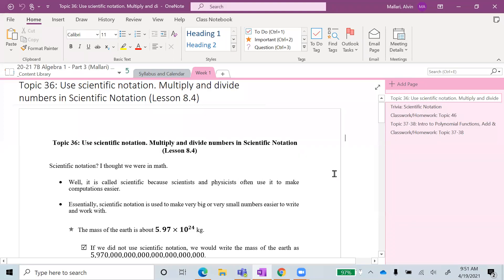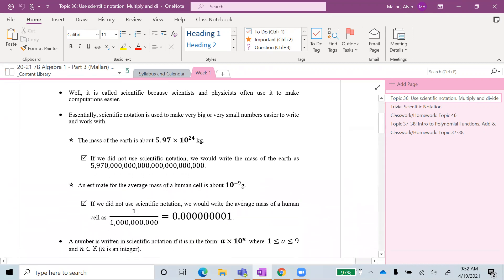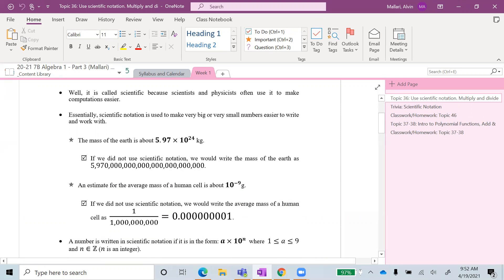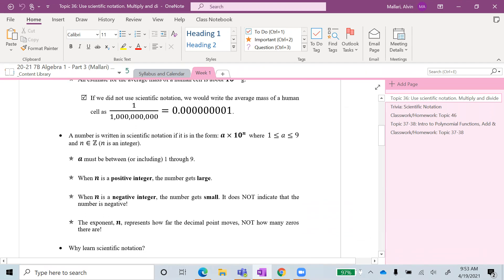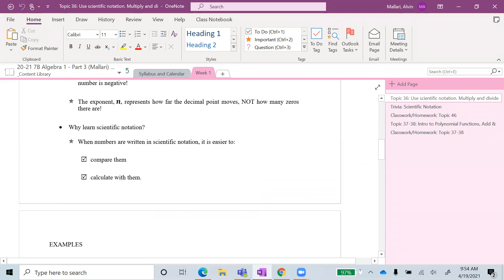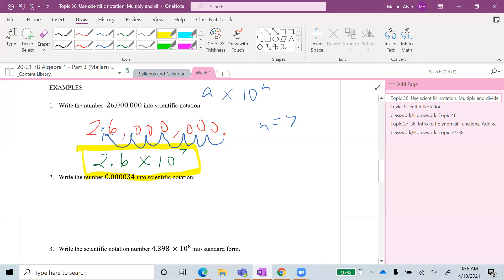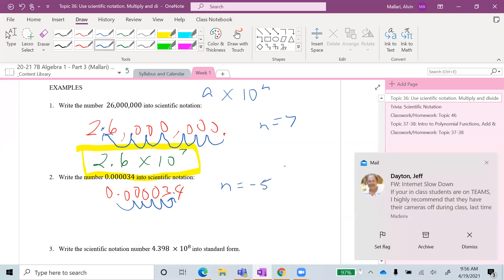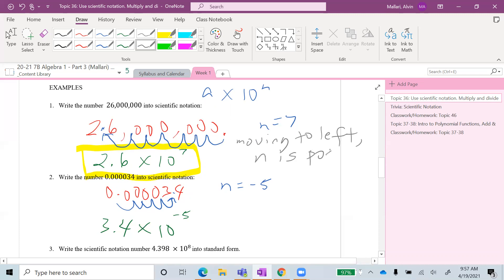Algebra 1-Part 3-Topic 36: Use scientific notation. Multiply & divide numbers in Scientific Notation